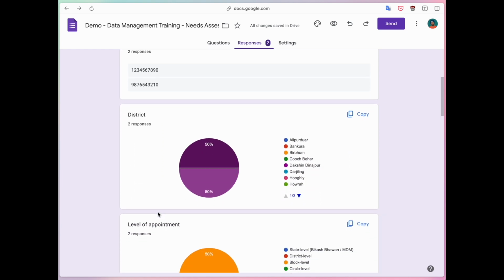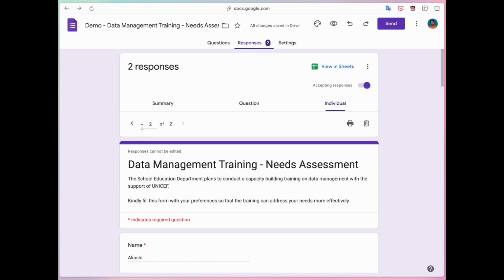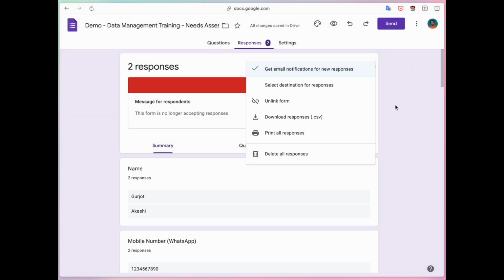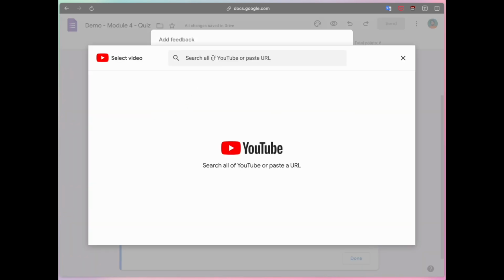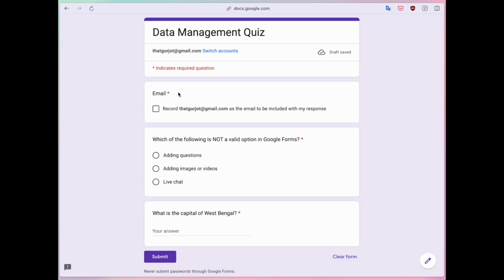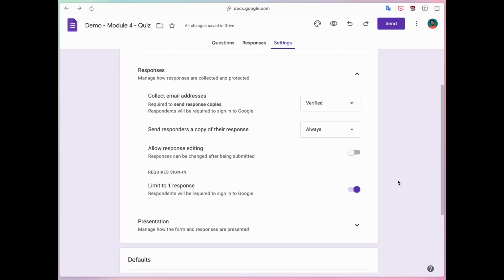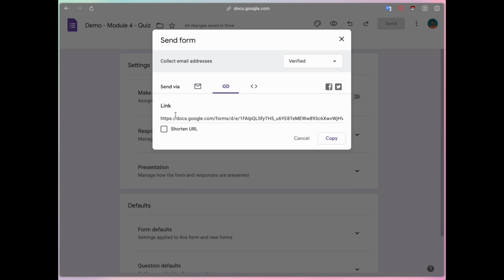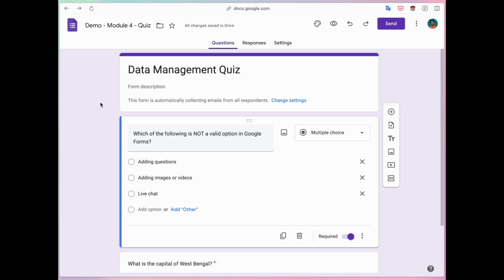Module 4 - 5 - Responses, Quizzes and Settings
This is the last video in Module 4 - Data Collection with Google Forms.

This video shows how to view responses in a Google Form. It also shows how to create a Quiz using a Google Form and covers other Settings.

Key topics covered include:

- Analyzing Responses: How to view and interpret collected data within the Responses tab, including automatic charts and exporting data to Google Sheets (0:00 - 5:42).
- Managing Form Availability: Utilizing the toggle switch to stop accepting responses, setting up email notifications, and handling result downloads (3:44 - 5:42).
- Creating Quizzes: How to enable the quiz feature, assign point values to questions, and provide automated feedback with links or videos (5:46 - 9:08).
- Form Settings: Configuring email collection, response editing, limiting submissions, and presentation options like progress bars or autosave (9:11 - 14:47).
- Sharing & Collaboration: How to generate shareable links and invite collaborators to manage forms collectively (14:58 - 17:49).